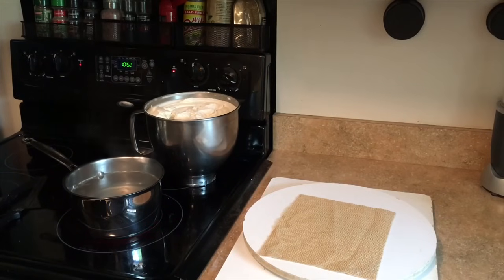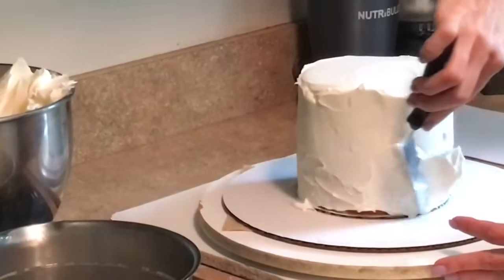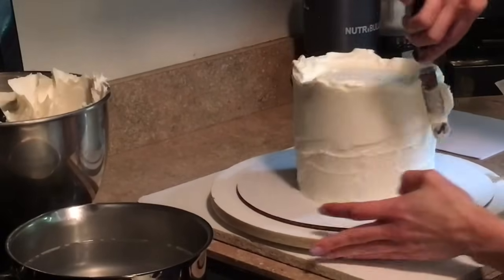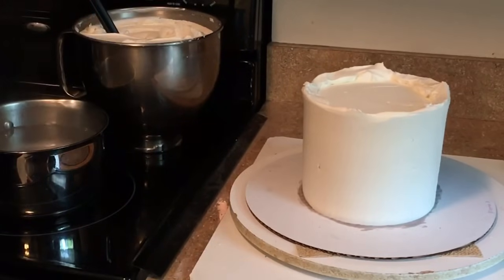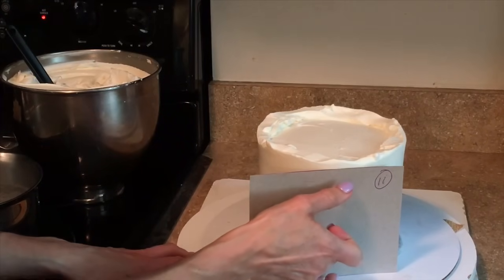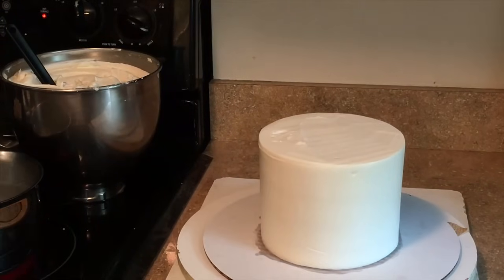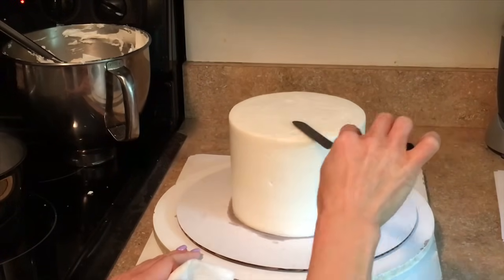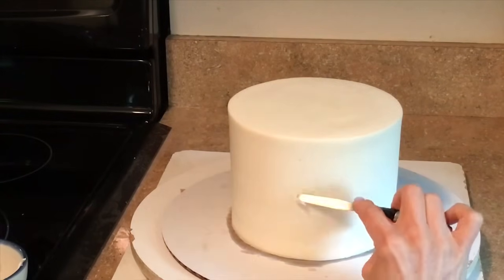How to Ice Smooth Buttercream Cakes | Karolyn's Kakes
Hey guys!
In this video, I show you how I ice my Buttercream cakes smoothly and flawlessly!  This has been my most requested video to date.

Tools I used:

Bench Scraper

Ateco Offset Spatula

Fondant Smoother

Viva Paper Towels

My American Buttercream Recipe:
2 1/2 sticks salted butter
3/4cup Sweetex High Ratio Shortening
1 2-pound bag Powdered Sugar
Vanilla flavoring
1-3 Tbsp water

Cream butter and shortening.  Add vanilla and powdered sugar.  Add water to get to the desired consistency.

Xoxo,
Karolyn

Karolyn’s Kakes provides cake decorating tutorials and tips to help you make amazing kakes!